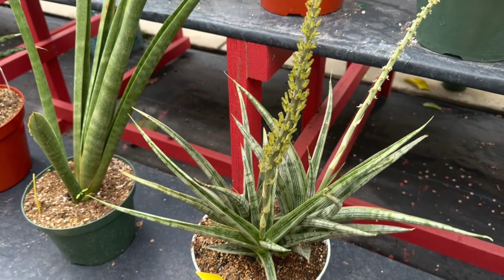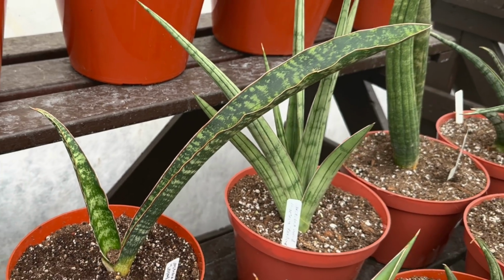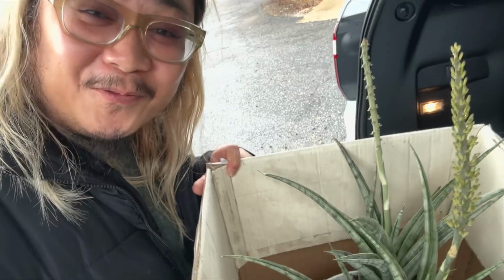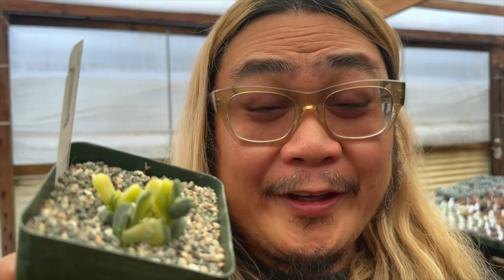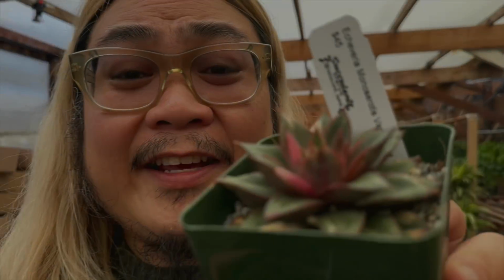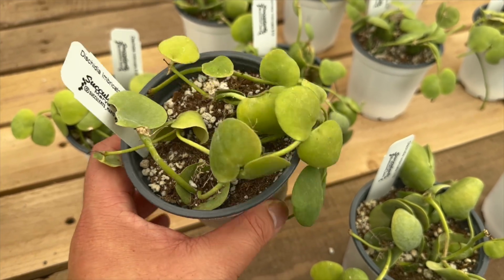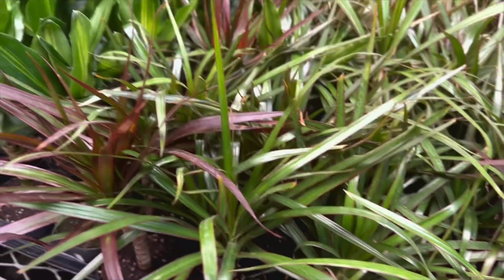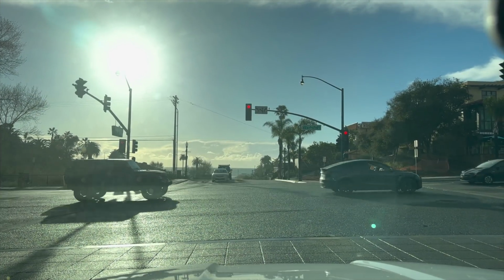Storm Chasing & Plant Shopping | Really Cool Sansevieria and Succulents!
Started the day at Green Air Botanic.
155 N Old Hill Rd

Ended the day at the Encenitas Homd Depot

Sol Soils! Try their peat moss free mix with me!

The Mars-Hydro Grow Tent has been such a game changer in my growing hobby! I can go on vacation and not have to worry about the plants I have in the grow tents, but most importantly, my plants absolutely love the set-up.  Especially the variegatas.  It definitely encourages more variegation.

discout code: Patadendron

I have an Amazon storefront of my favorite planty things! Peruse!